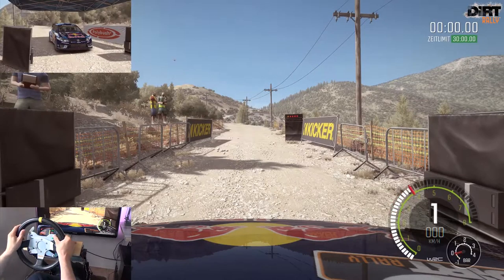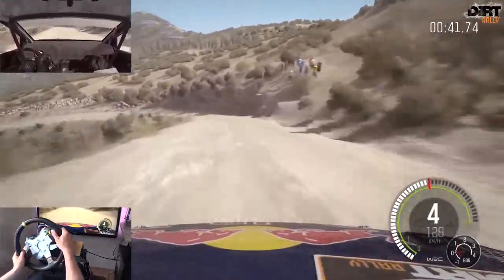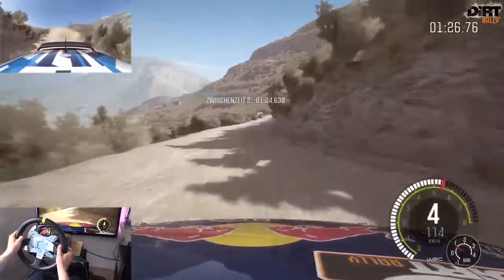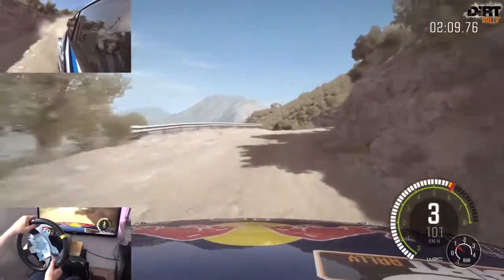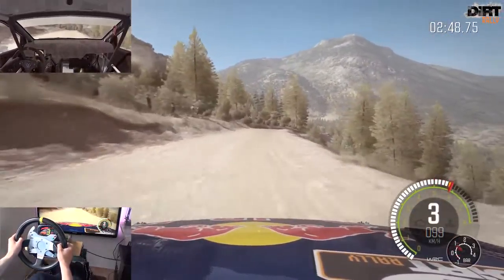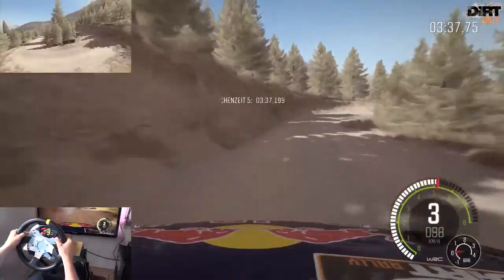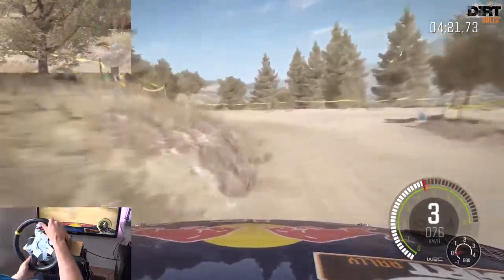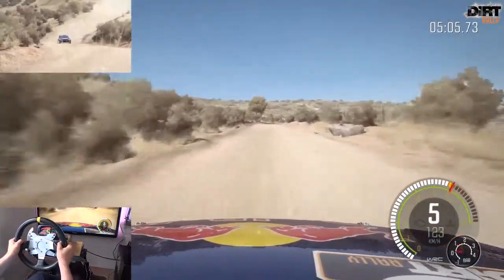DiRT Rally VDRS #055 | 2016 – Rally Italia | E06S01 [G27/HD/60fps]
Codemasters© - DiRT Rally™ - PC
(Early Access - 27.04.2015 | Release - 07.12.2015 on Steam)